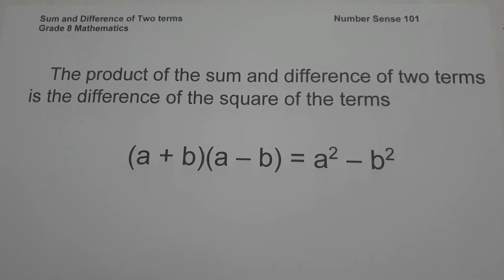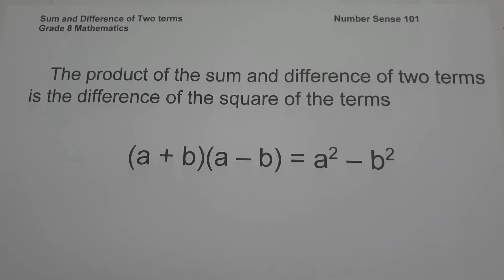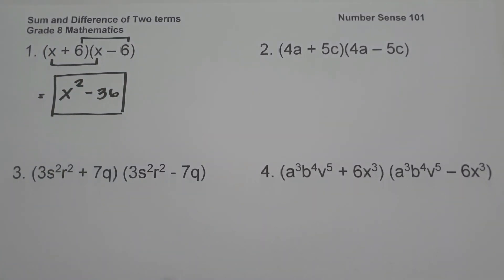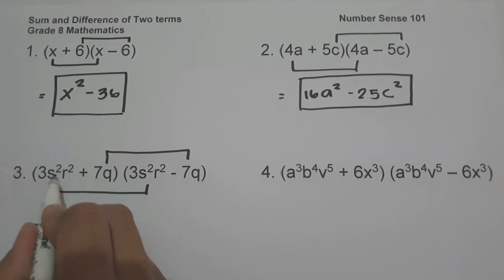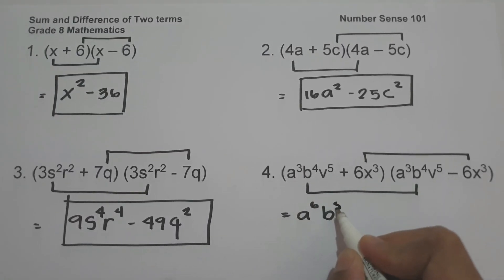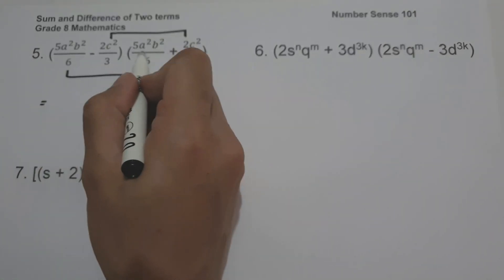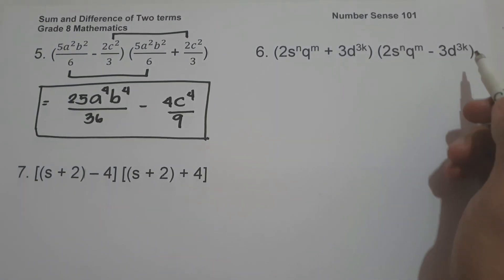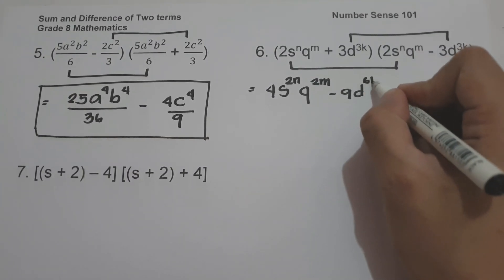Sum and Difference of Two Terms - Number Sense 101